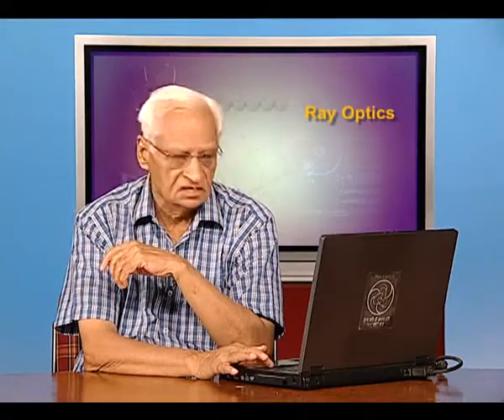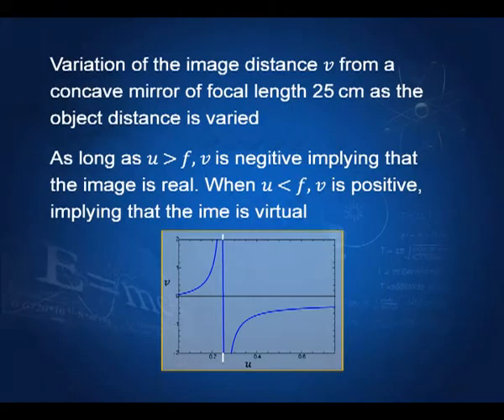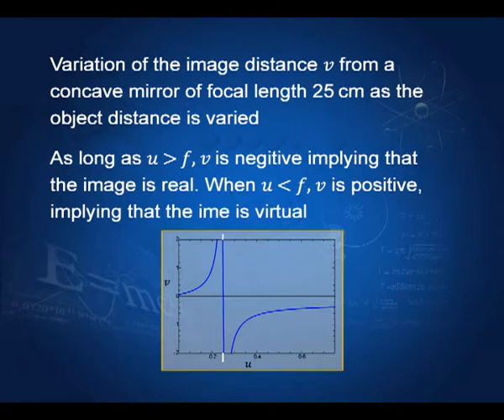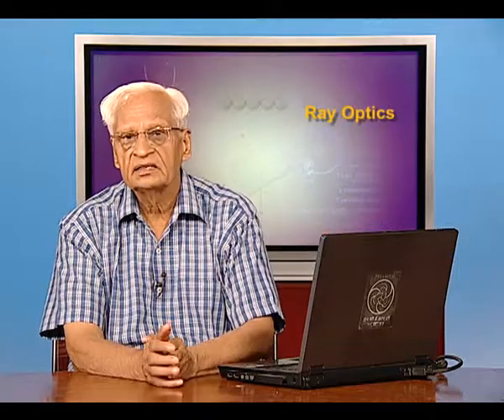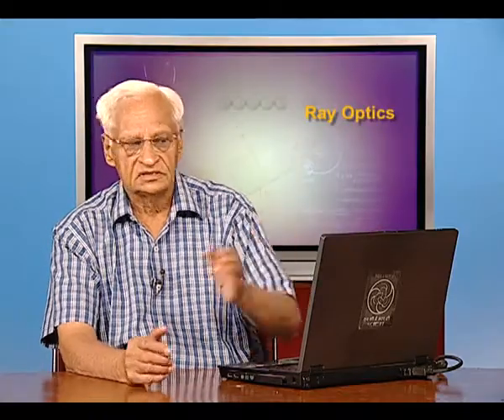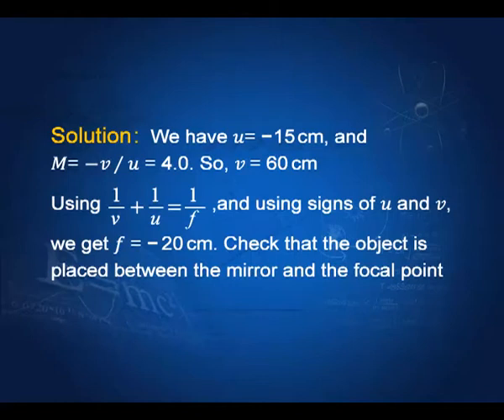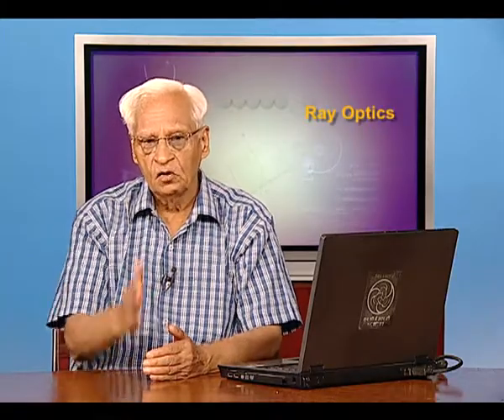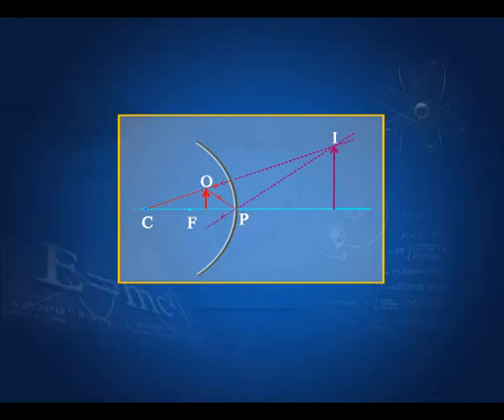PHYSICS XII CH9 EP5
This video introduces the viewers to various forms of lenses